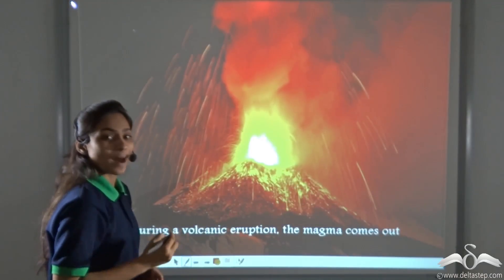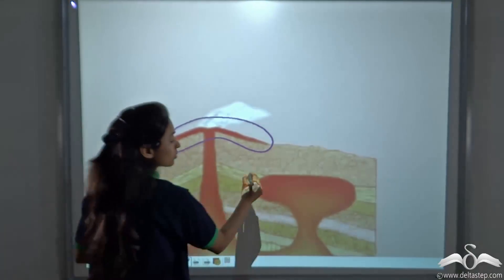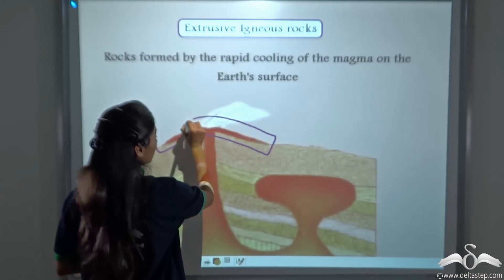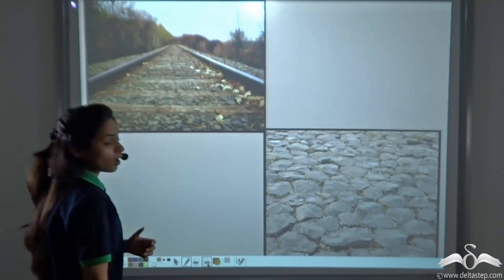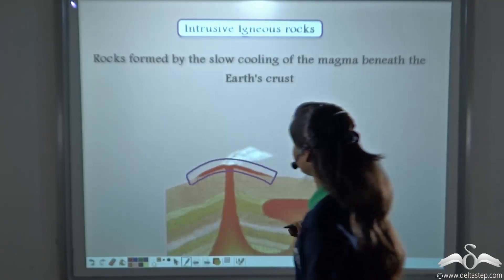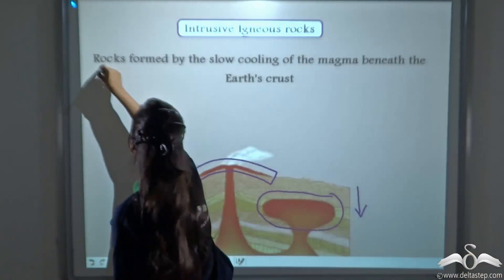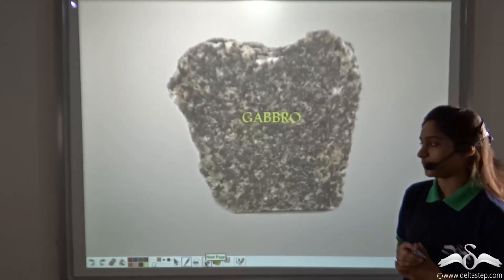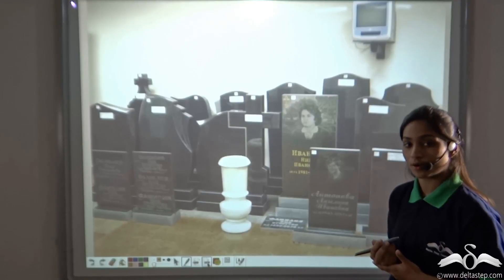Types of Igneous Rocks